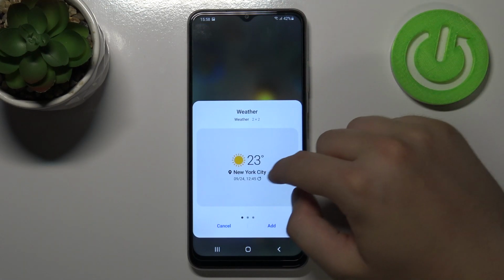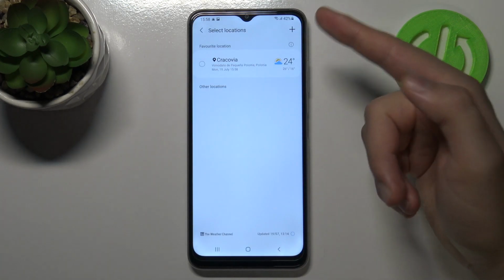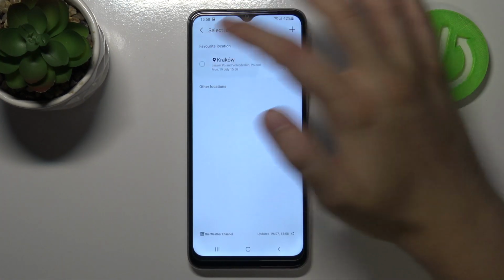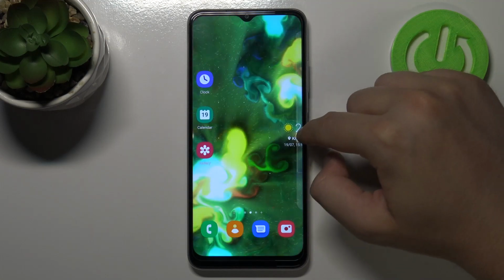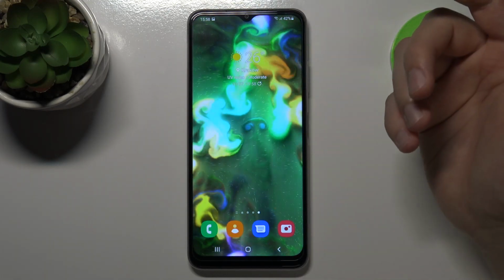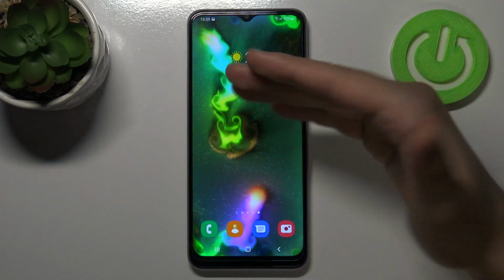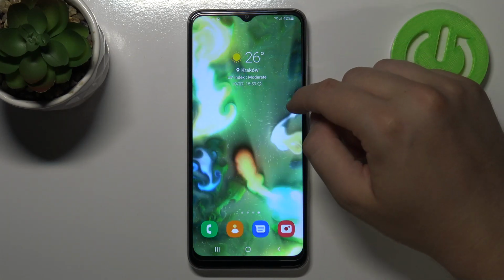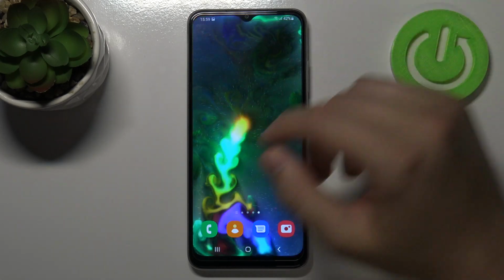Add New Home Screen Widgets on SAMSUNG Galaxy A12S – Screen Personalization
Do you want to personalize your device's home screen? No problem! In the video above, we'll show you how to do it quickly and seamlessly by adding new widgets to the SAMSUNG Galaxy A12 display. All kind and good wishes!
How to Add Widgets to SAMSUNG Galaxy A12S Screen? How to Customize Widgets on SAMSUNG Galaxy A12S? How to Personalize Widgets on SAMSUNG Galaxy A12S? How to Remove Widgets on SAMSUNG Galaxy A12S? How to Manage Home Screen Widgets on SAMSUNG Galaxy A12S?